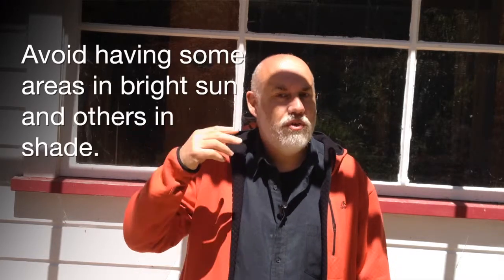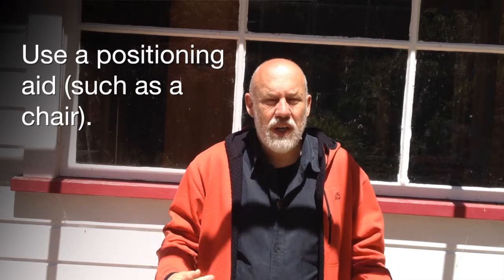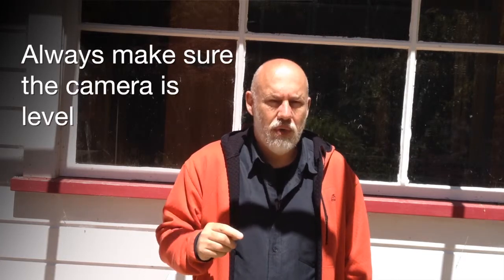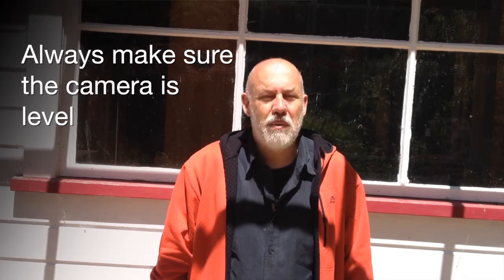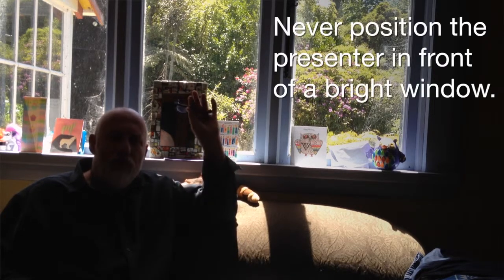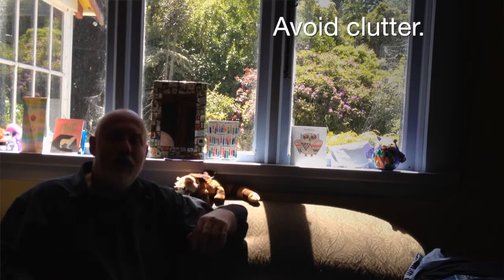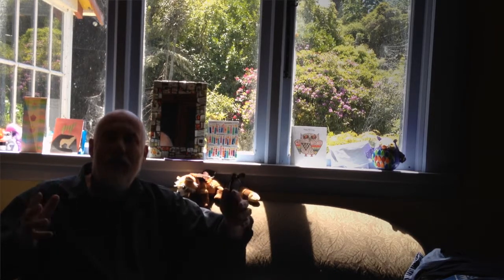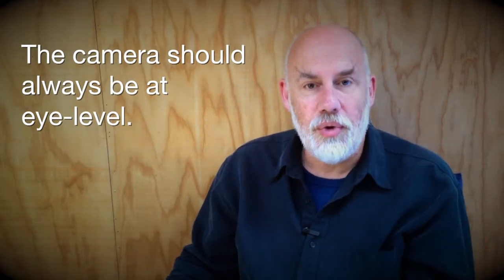08 Doing it Wrong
This video shows examples of common problems to avoid with recording outside, colours,  framing, horizontal levels, positioning in bright window light, clutter, view to the camera, and the orientation and movement of the camera.